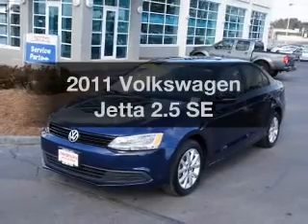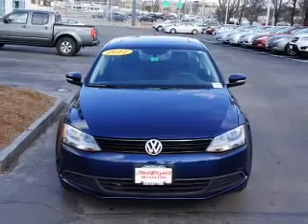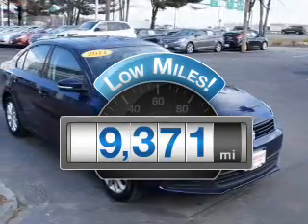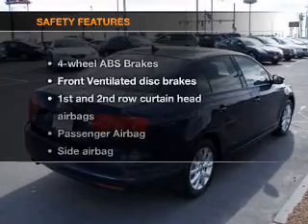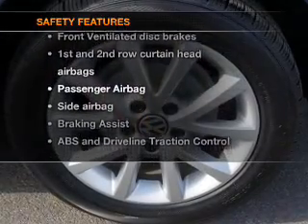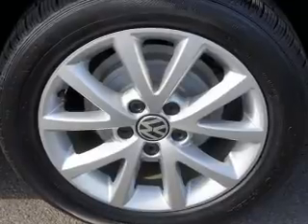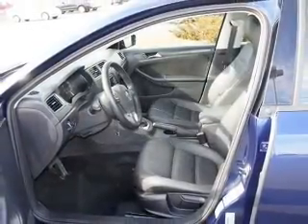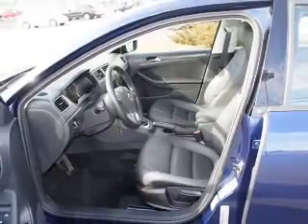2011 Volkswagen Jetta - Manchester NH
Year: 2011
Make: Volkswagen
Model: Jetta
Trim: 2.5 SE
Engine: 2.5 liter inline 5 cylinder 20 valve
Transmission: 6-Speed Automatic
Color: Blue
Mileage: 9371
Address:
1477 S Willow St